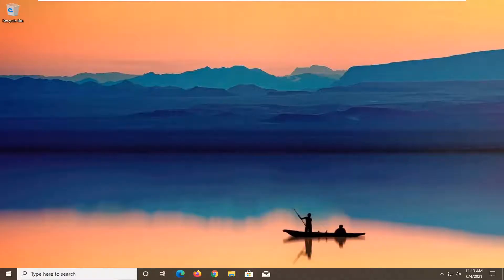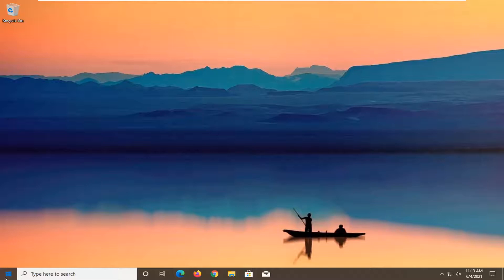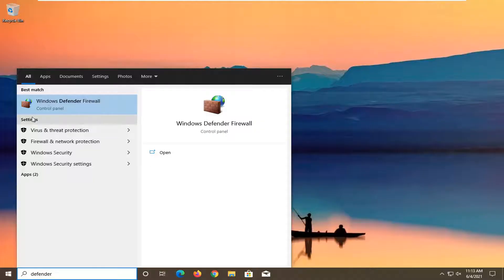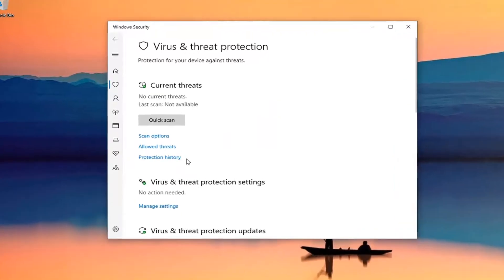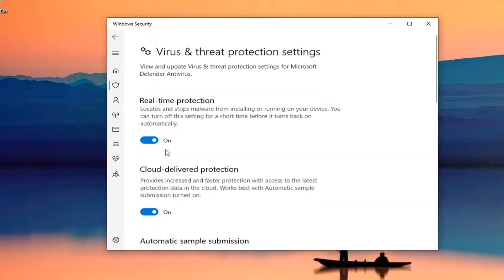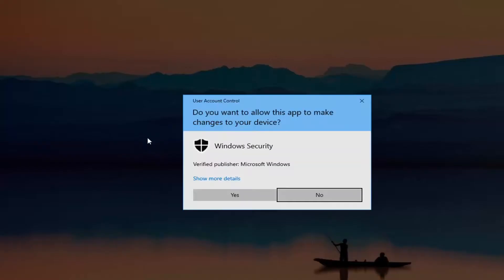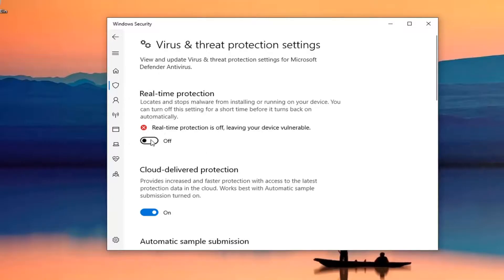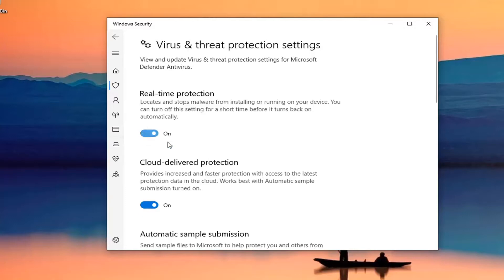How to Turn off/Turn on "Virus & Threat Protection" in Windows 10 [Solution]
Follow these steps to temporarily turn off real-time Microsoft Defender antivirus protection in Windows Security. However, keep in mind that if you do, your device may be vulnerable to threats.

Microsoft Defender Antivirus is the Windows 10 built-in anti-malware solution designed to protect your device and data from unwanted viruses, ransomware, rootkits, spyware, and other forms of malware and hackers. Although it's one of the best antivirus software options for Windows users, there could be scenarios where you may need to disable the protection permanently (or temporarily).